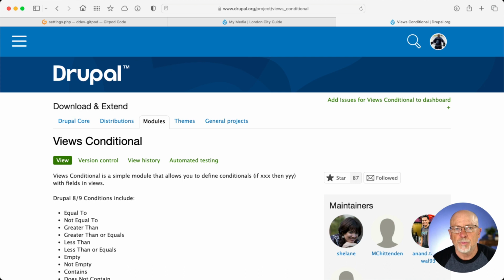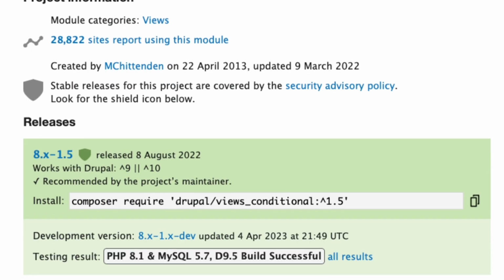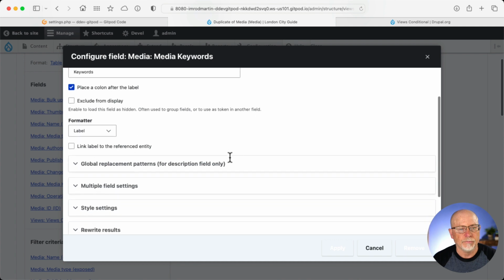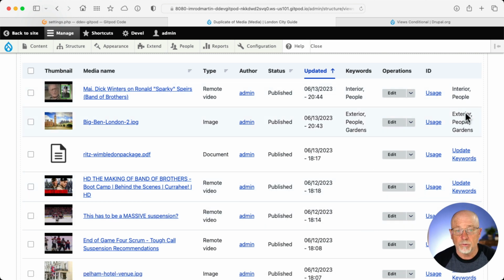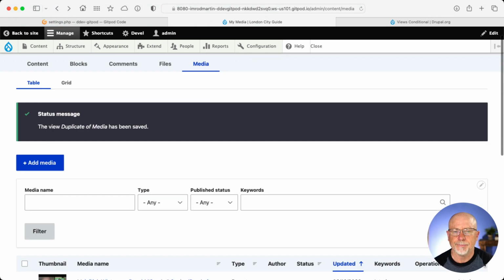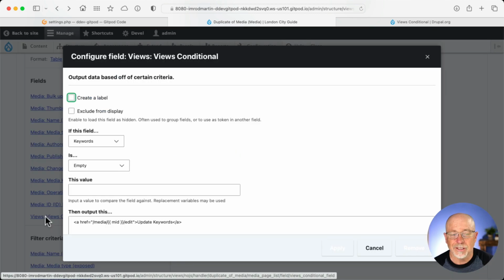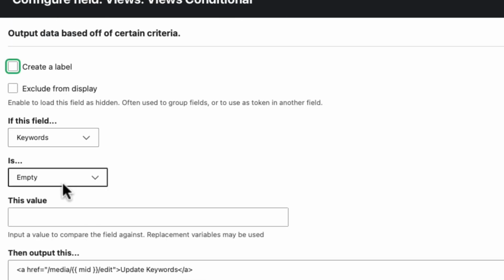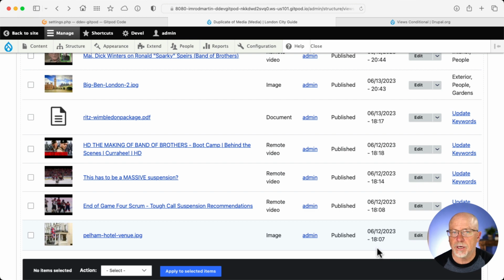How to Alter a Drupal View Conditionally Based on Field Output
One of my students wanted to change the output of a field in a view based on the value of a previously displayed field.  Is this possible in Drupal?  Of course it is!

The Views Conditional module allows you define a condition in a field then output text based on the result of the condition.  In this video, Rod demonstrates this by adding a link to edit a media item based on the presence (or absence) of Keywords.

And for more Drupal Training visit htttps://ostraining.com